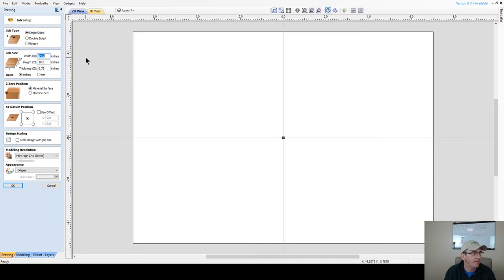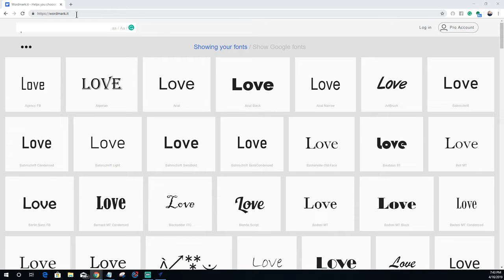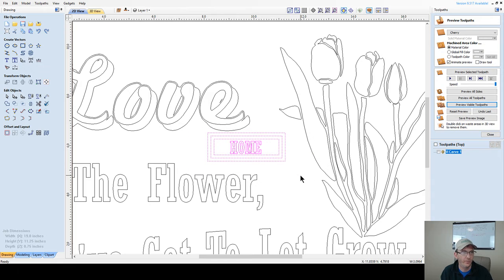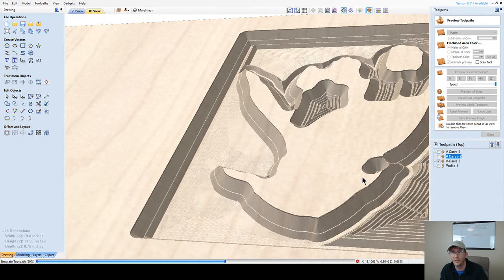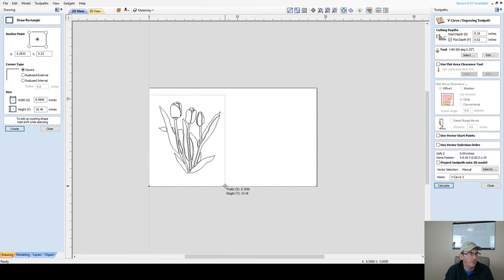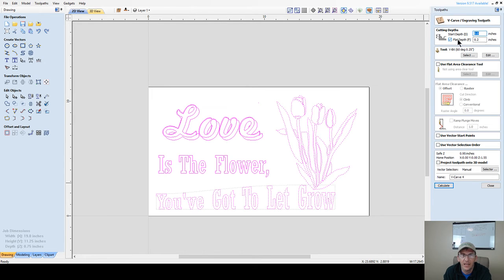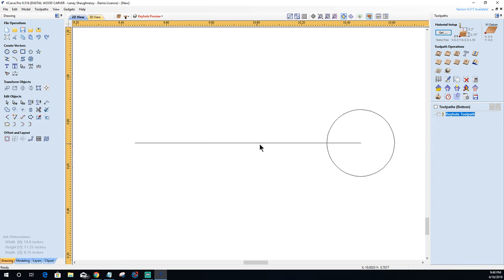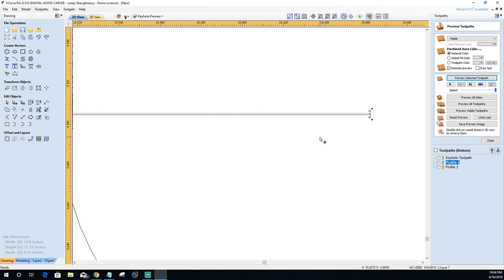Back to Basics Part 2 - Understanding the basics within Vectric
We are continuing the back to Basics training in Vectric, this class goes a little more in-depth into the Vectric software's tools and tool paths.